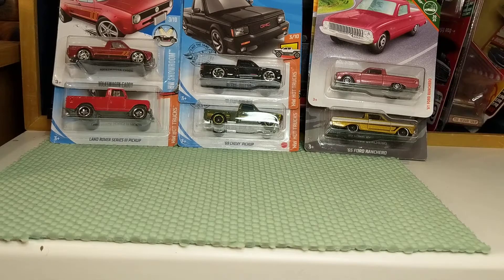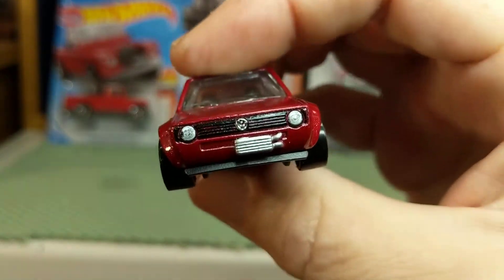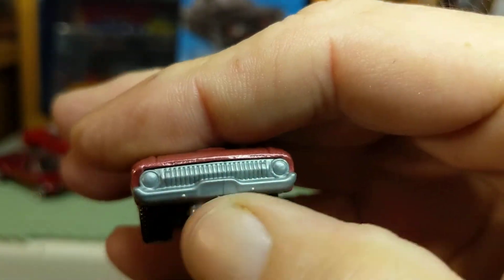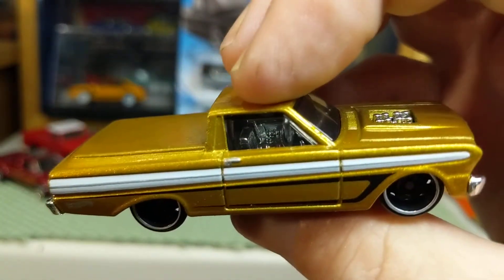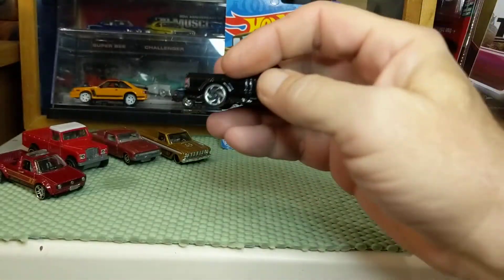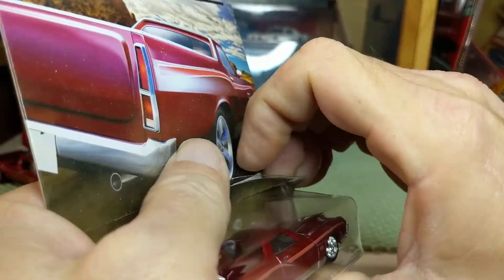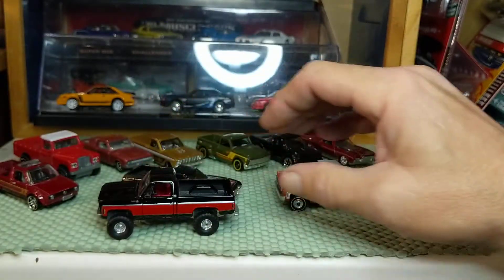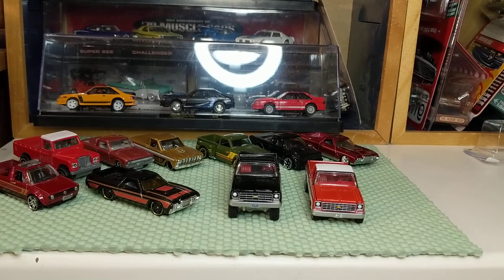Trucks 2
cracking one some new trucks, basic mainline and premium.